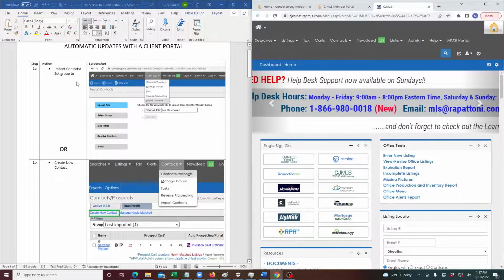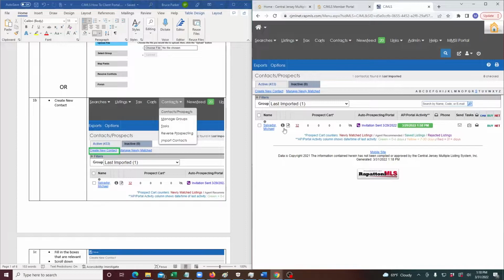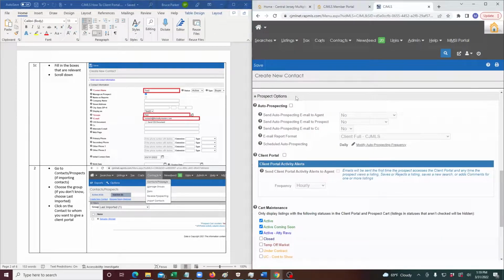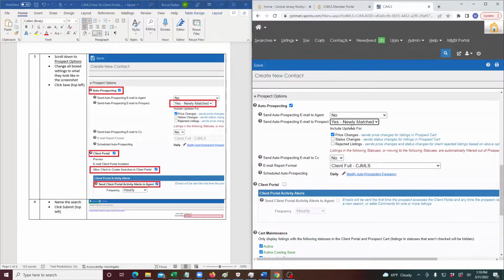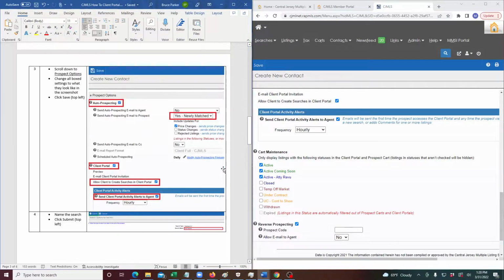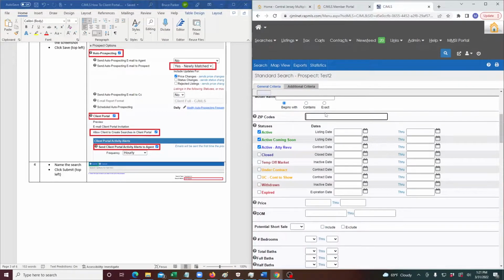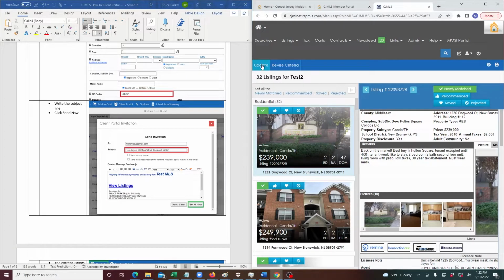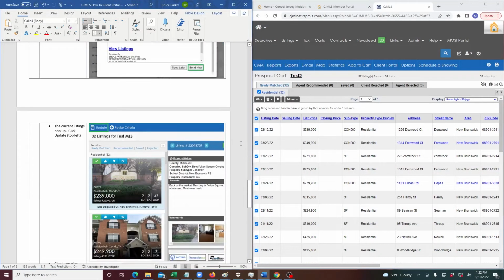HOW TO TURN A CONTRACT INTO A PROPSPECT AND SEND THEM AUTOMATIC UPDATES WITH A CLIENT PORTAL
How to do a flash